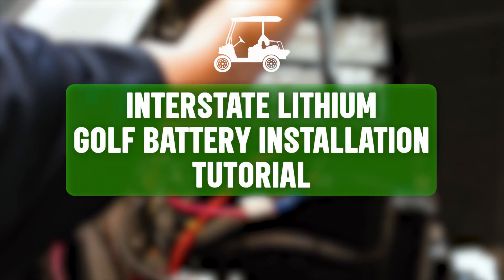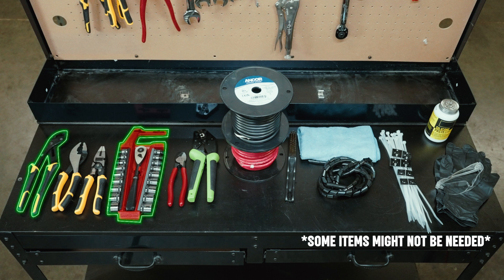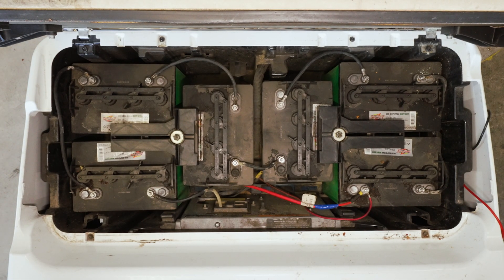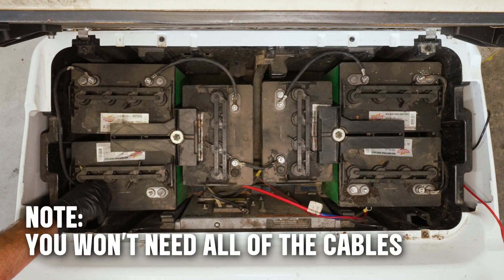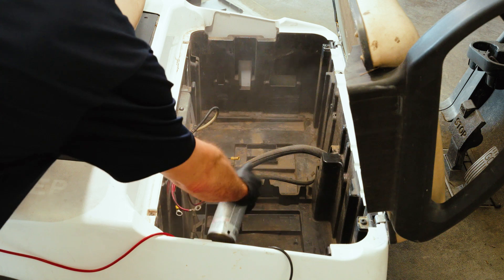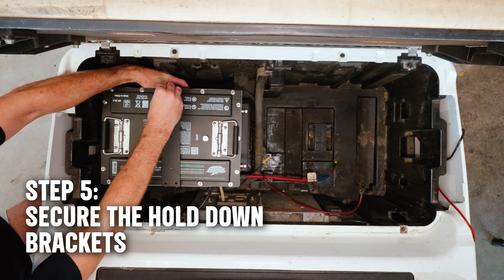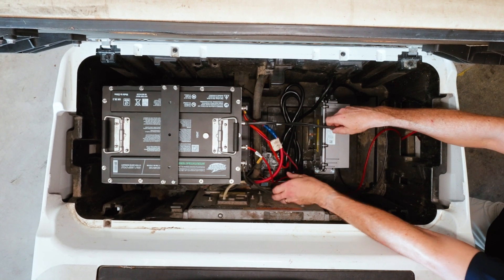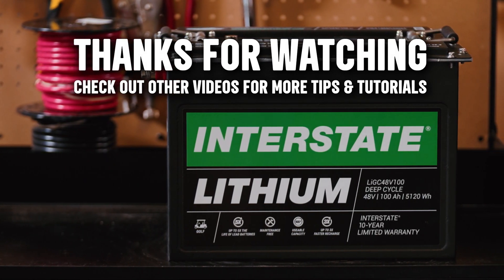INTERSTATE BATTERIES I HOW TO INSTALL LITHIUM GOLF CART BATTERIES LIKE A PRO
Take your golf cart to the next level with a lithium battery! In this Interstate lithium golf battery installation tutorial video, we'll guide you through every step of how to upgrade your golf cart's battery system with high-performance lithium batteries. The process covers checking battery placement, removing old batteries, preparing the area, securing the new battery, installing the charger and wiring the battery gauge and testing the system to ensure proper functionality. Say goodbye to short ranges, and hello to a faster, more reliable ride. With lithium batteries, you'll experience improved acceleration, increased efficiency, and reduced maintenance. Follow along as we walk you through the installation process, highlighting the benefits and advantages of lithium batteries over traditional lead-acid batteries.

today to learn more about our lithium batteries.